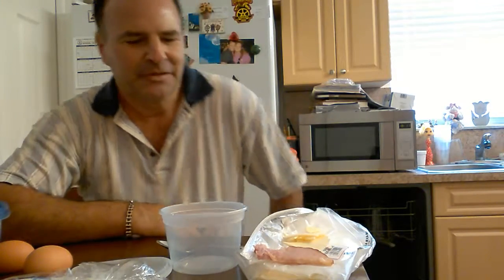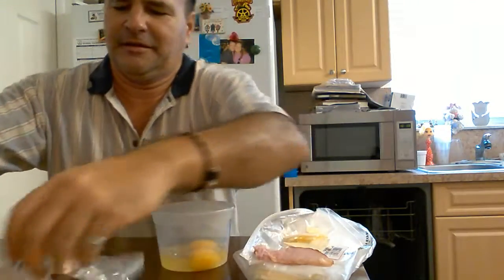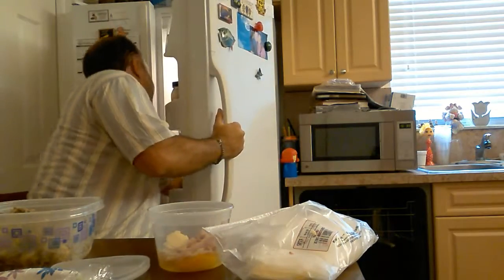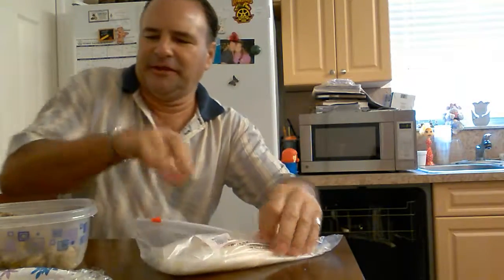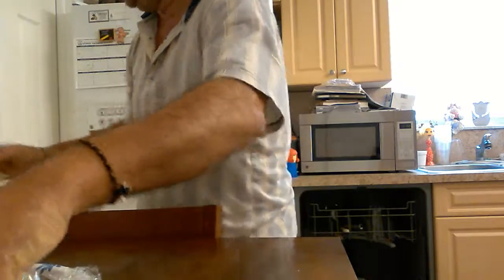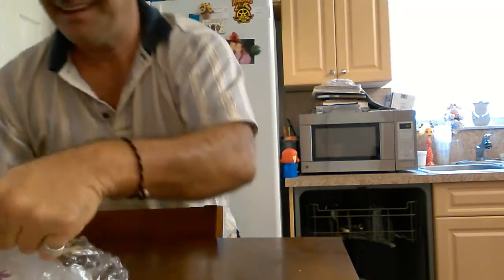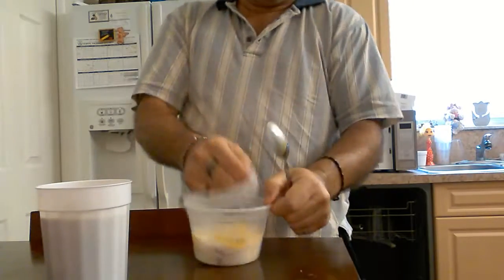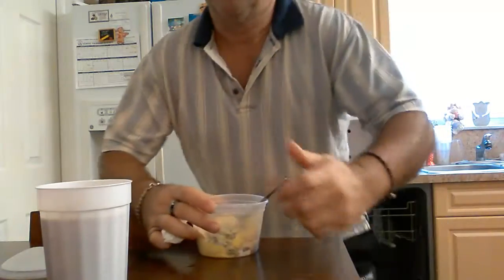Two Minute Breakfast Redux!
Breakfast in 2 short minutes! HAPPY NEW YEAR 2017!